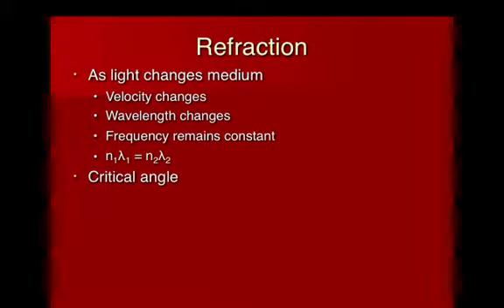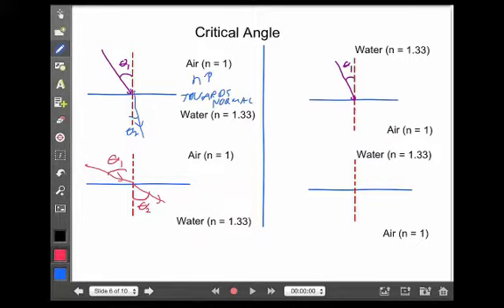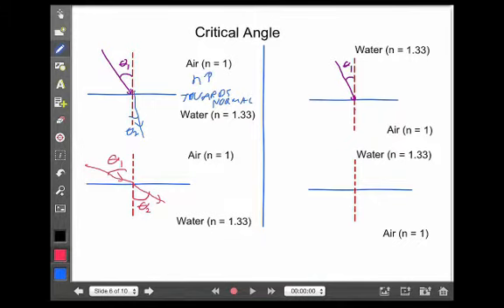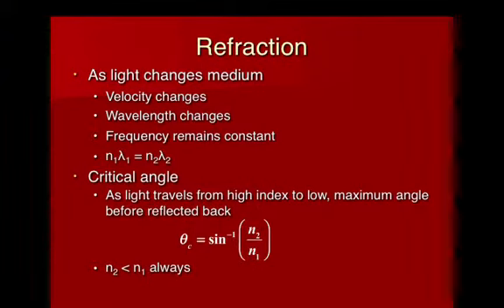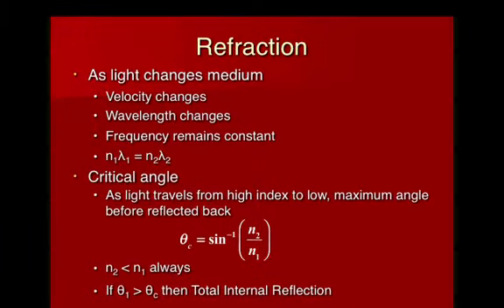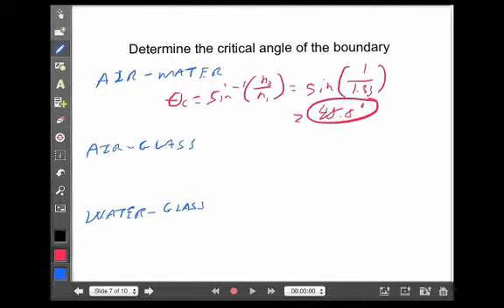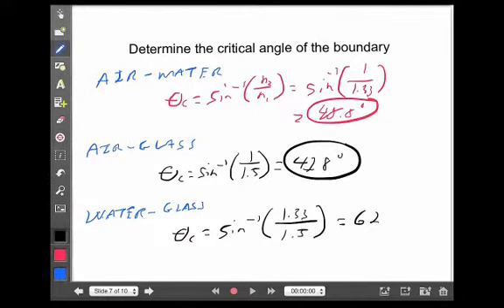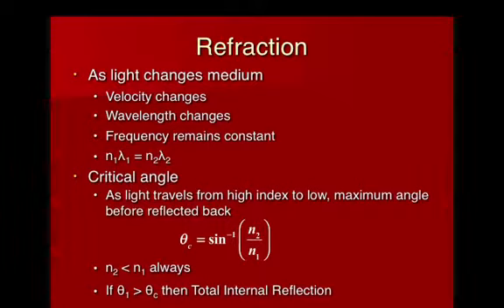Critical Angle Lecture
Video lecture on the concept of a cricital angle for refraction of light.